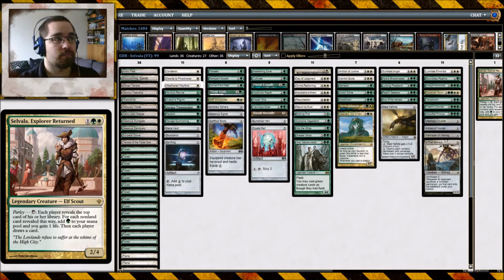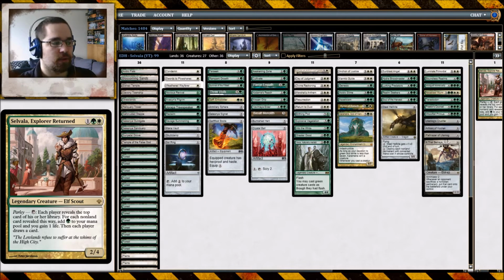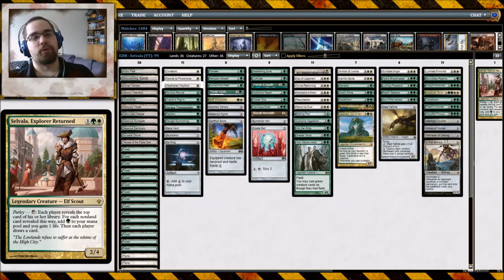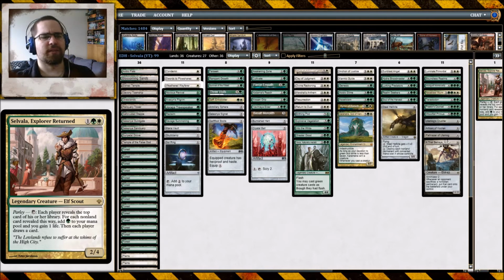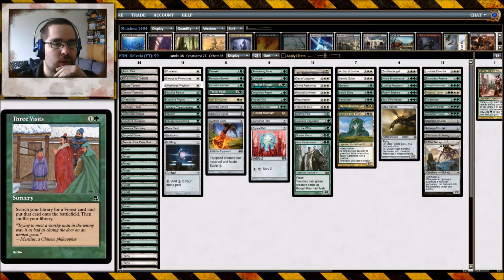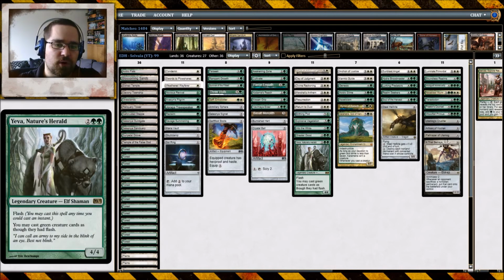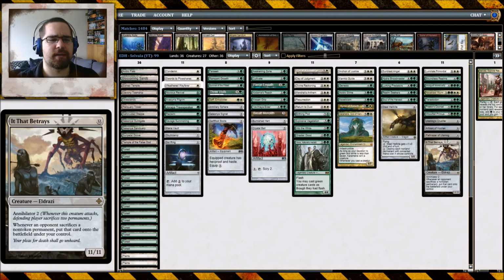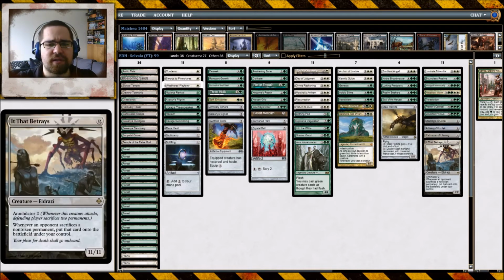MTG EDH - 5$ deck - Selvala Giants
Decklist:
LAND:
15 Forest
10 Plains
Arctic Flats
Blossoming Sands
Eldrazi Temple
Grasslands
Gavony Township
Reliquary Tower
Saltcrusted Steppe
Selesnya Guildgate
Selesnya Sanctuary
Sunpetal Grove

CREATURES:
Saffi Eriksdotter
Burnished Hart
Yavimaya Elder
Fierce Empath
Joraga Treespeaker
Avacyn's Pilgrim
Weathered Wayfarer
Yeva, Nature's Herald
Karametra, God of Harvests
Steel Hellkite
Soul of the Harvest
Acidic Slime
Genesis
Karmic Guide
Archon of Justice
Realm Seekers
Hydra Broodmaster
Sunblast Angel
Moldgraf Monstrosity
Novablast Wurm
Luminate Primordial
It That Betrays
Pathrazer of Ulamog
Artisan of Kozilek
Terastodon
Woodfall Primus
Ulamog's Crusher
Selvala, Explorer Returned

SORCERY/INSTANT:
Condemn
Swords to Plowshares
Noxious Revival
Reclaim
Savage Summoning
Return to Dust
Krosan Grip
Day of Judgment
Divine Reckoning
Resurrection
Boundless Realms
Praetor's Counsel
Explosive Vegetation
Kodama's Reach
Cultivate
Hymn of Rebirth
Three Visits
Rampant Growth
Farseek

ARTIFACTS:
Mana Vault
Skullclmap
Sol Ring
Swiftfoot Boots
Selesnya Signet
Armillary Sphere
Crystal Ball
Birthing Pod

ENCHANTMENTS:
Awakening Zone
Greater Good
Into the Wilds
Lurking Predators
Asceticism
Marshal's Anthem
Pursuit of Knowledge